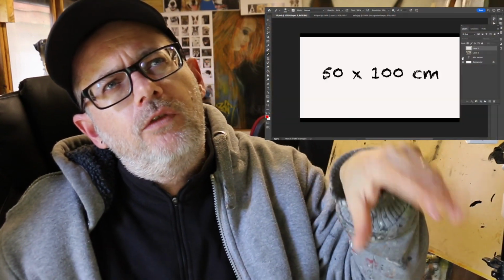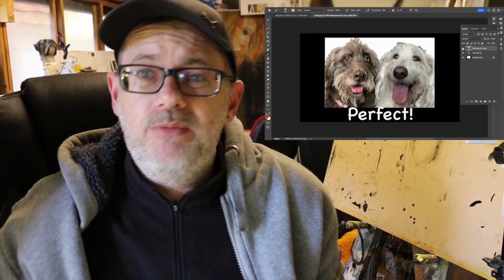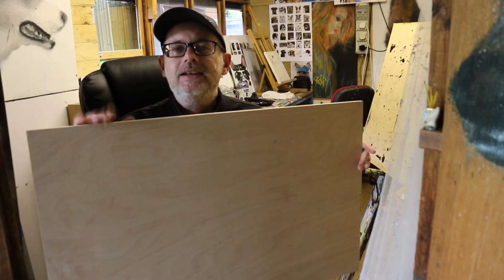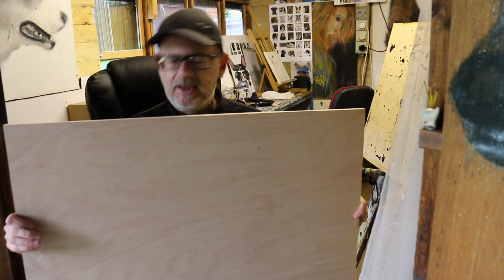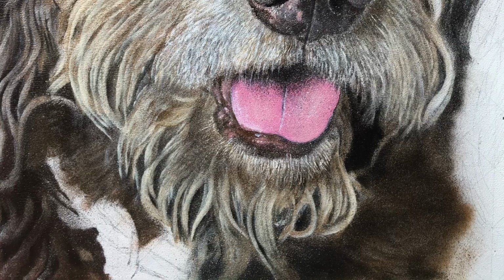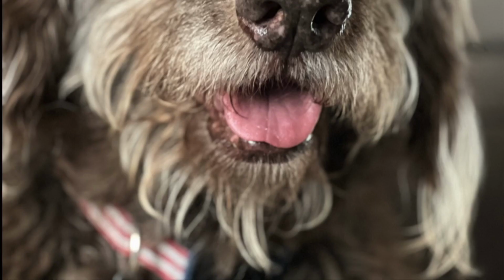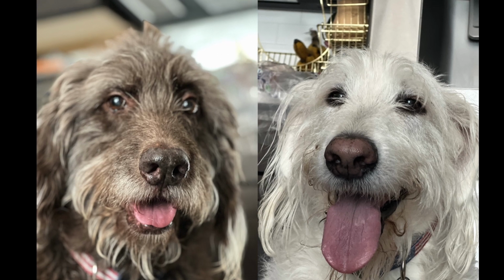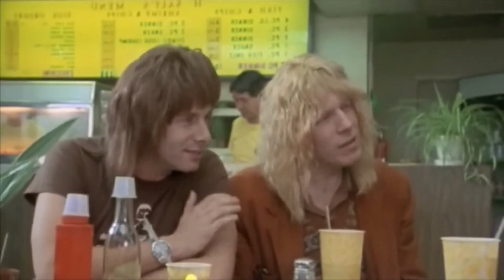Spraypainting a couple of Rock Stars!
Back with another one of them spraypainted pet portraits only this time its not one but two beautiful pooches that Im painting. My favourite customer Karen Kingsbury @karen's Garden Creations  commissioned me to paint this pair of hound dogs and I had a blast doing it!
Join me on my journey as I paint Duke and Daisy!